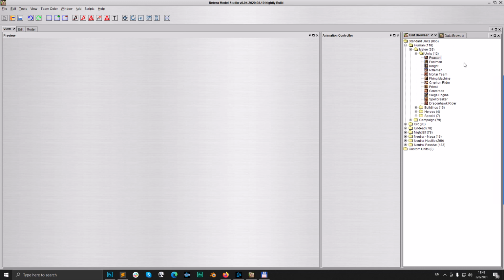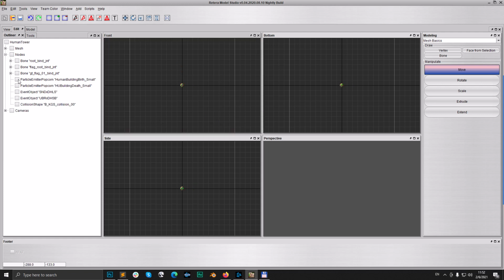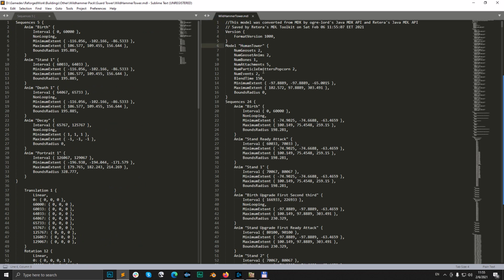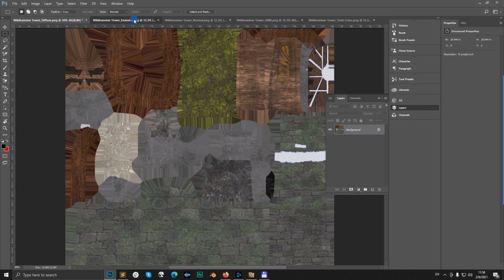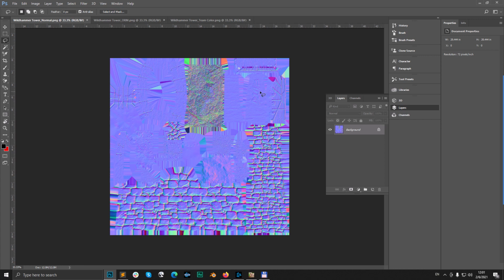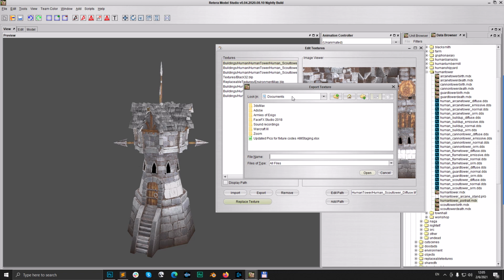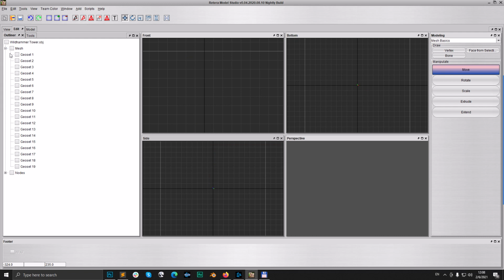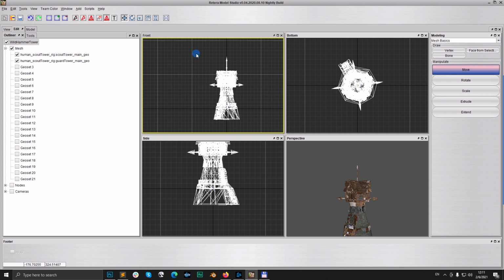RMS Reforged Bulding Creation Tutorial Part01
The is the tutorial about creation of the building model in the open source app Retera Model Studio for Warcraft 3 Reforged game.

In this video I'm going to show how to import the custom obj and custom textuires into reforged model and how easily start making building models in reforged.

- Plugins for exporting DDS for PS ot Gimp

--- Links for support ---

Chronicles of the Second war project support:
(You can add your nickname in the notes if you want us to add you to backers list!)

--- Individual teammate support ---